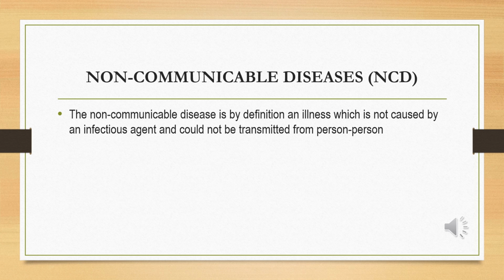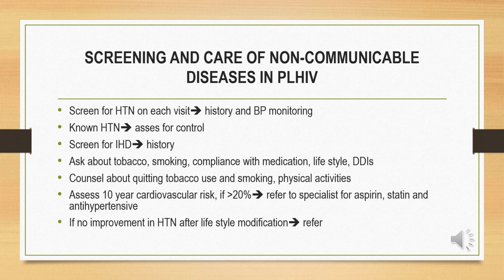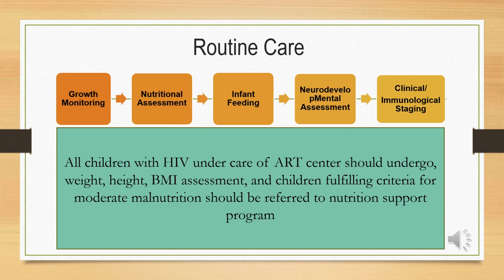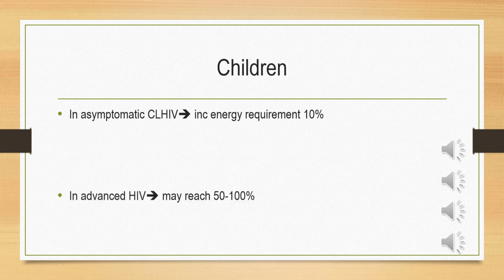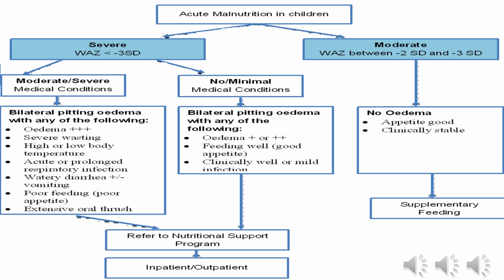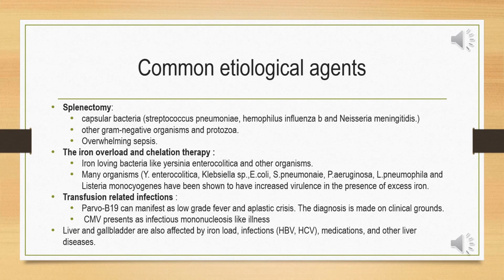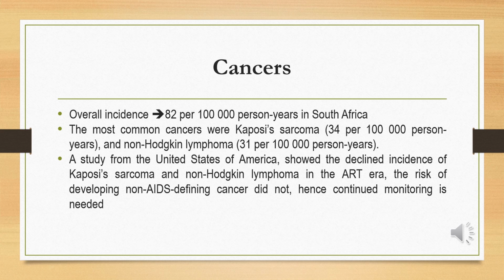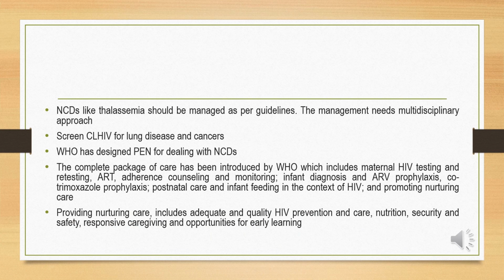Module 11 Screening of Non Communicable Disesases